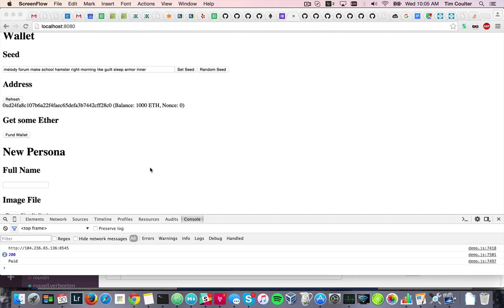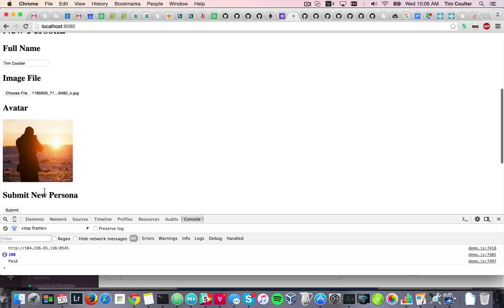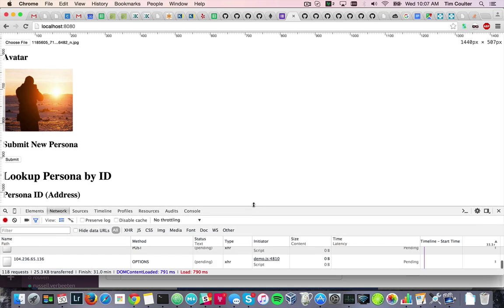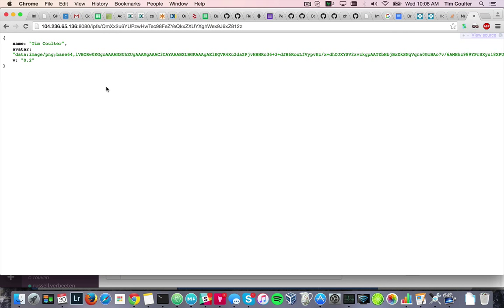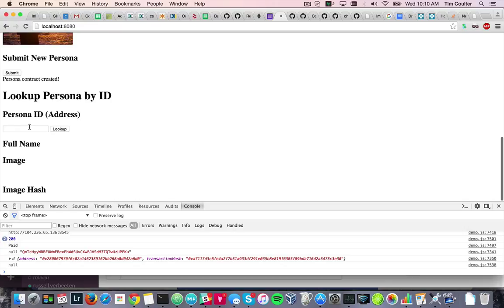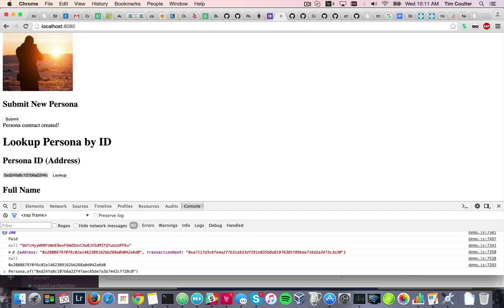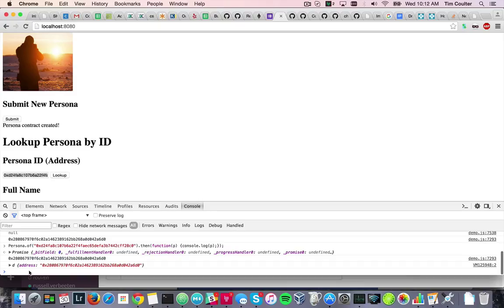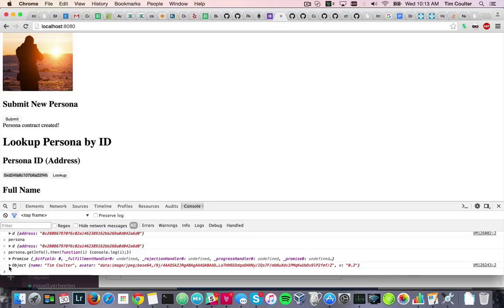Persona Library Example